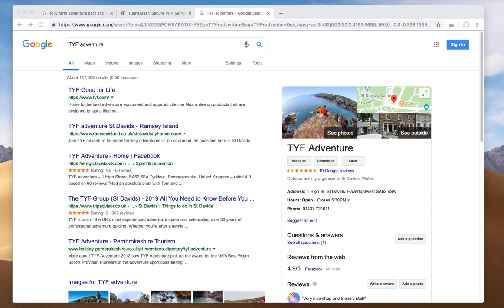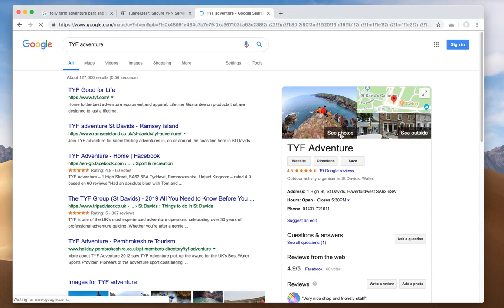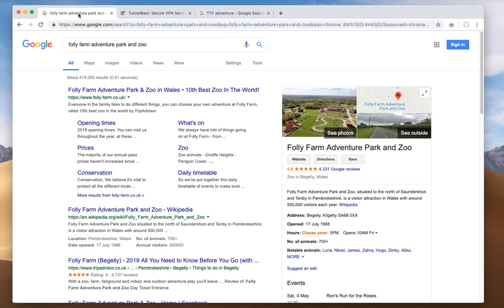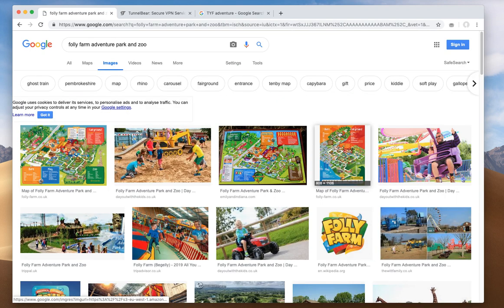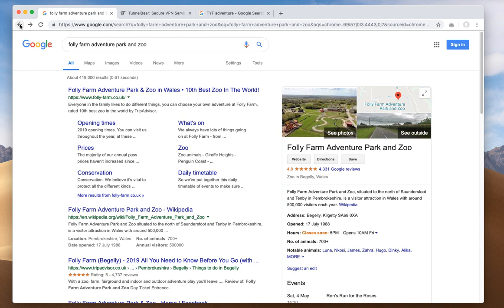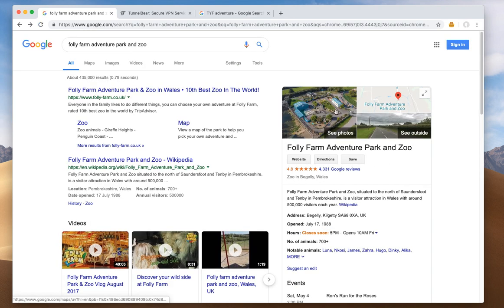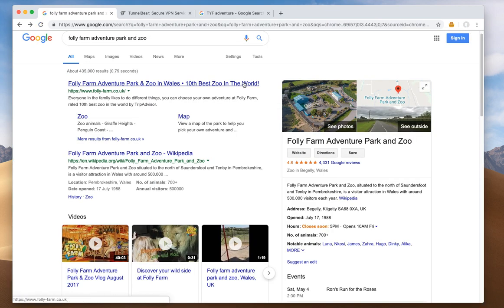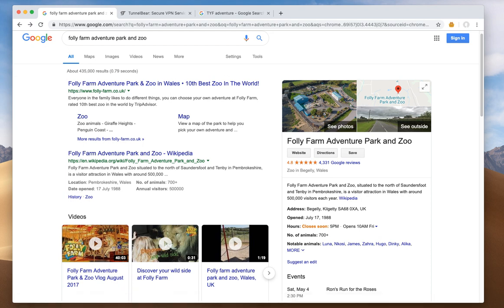How Google Treats 'See Photos' in the Business Knowledge Panel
Is your business based in Europe?  Changing the primary image in Google's knowledge panel might not be as easy for you as it would be if you were based in the US, Canada or Australia...why might that be?  Comment if you have a theory on the answer!